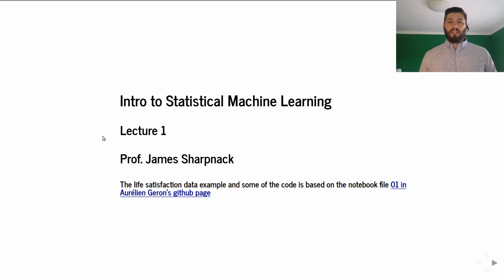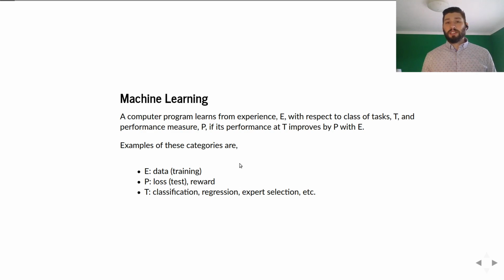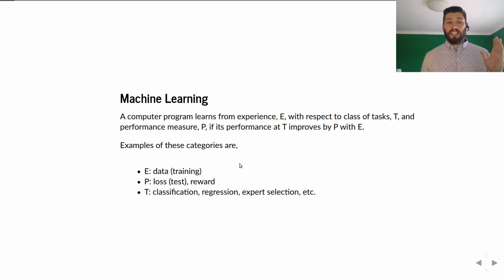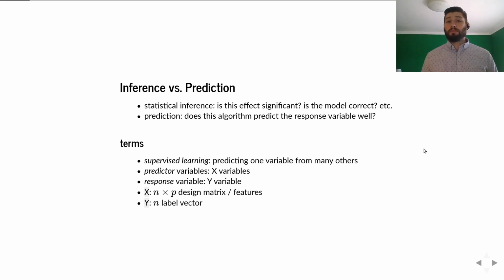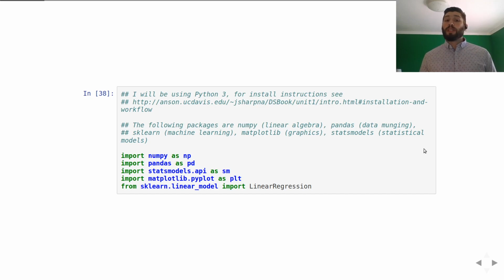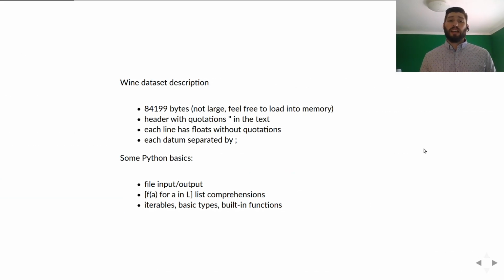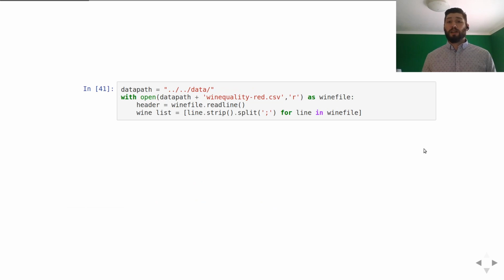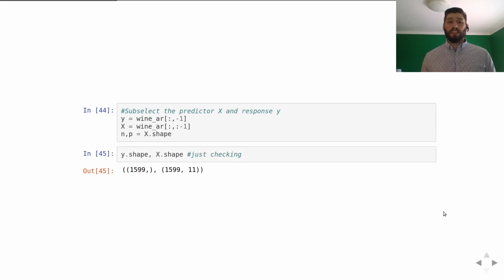UCDSML Lecture 1 Part 1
- a definition of machine learning
- inference vs. prediction
- some python
 - import packages : numpy, pandas, sklearn
 - iteration and list comprehensions
 - base Python I/O